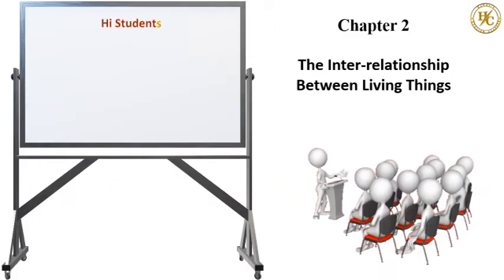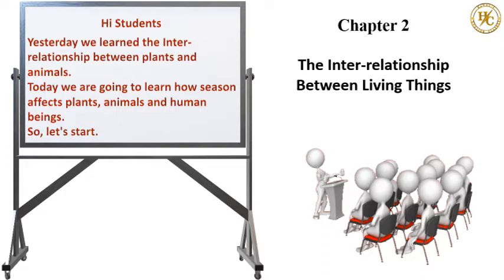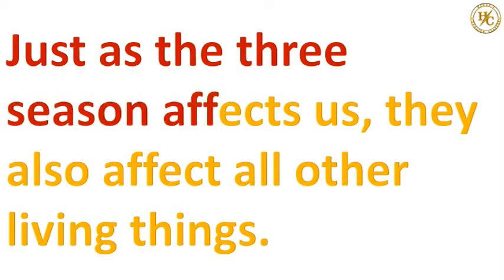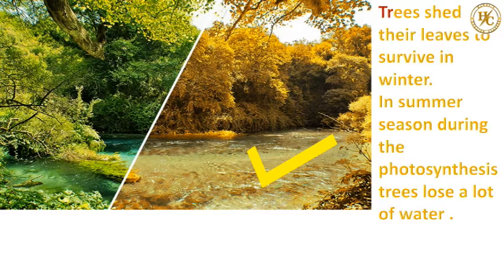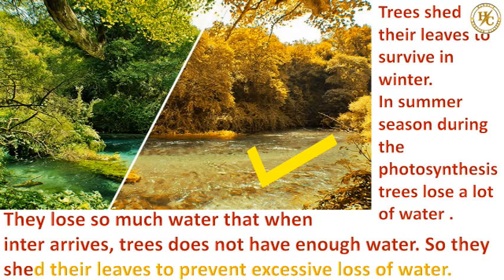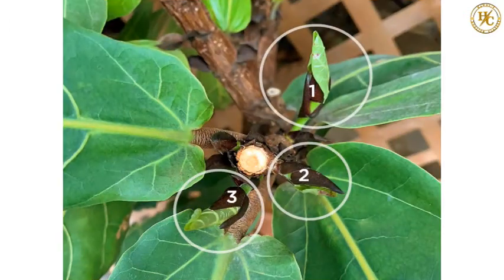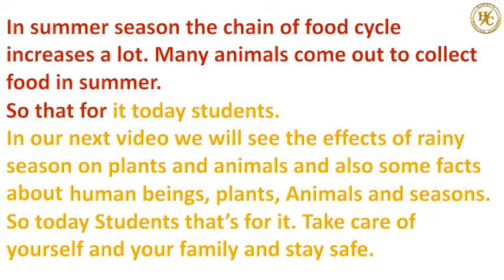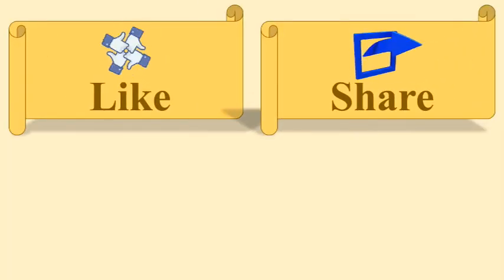How Season affects Plants, Animals and Human Beings - SSC Board - Learn with Hawra's English Classes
Hi, students
Learn 4th STD course with Hawra on her YouTube channe
In this YouTube channel we are going to teach you the course of  Maharashtra board
You will learn easily with the help of photos and animations
So please visit our channel, watch the videos and like,share and subscribe Nd press bell buttonYou can also save my Number as the Name of Hawra's English Classes and let me know after saving so i can Add you in My Broadcast Grp.But Please First save My number in your Phone.Mobile Number is